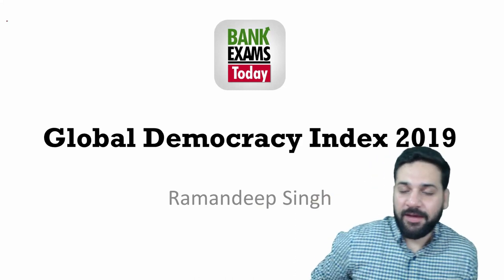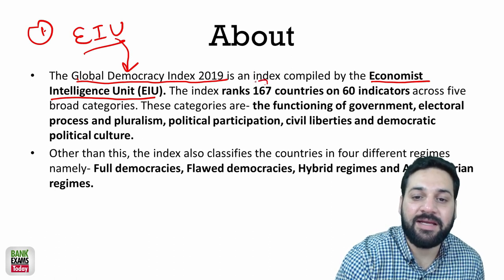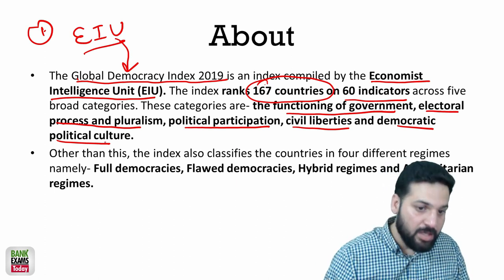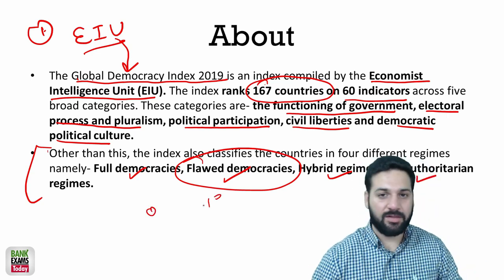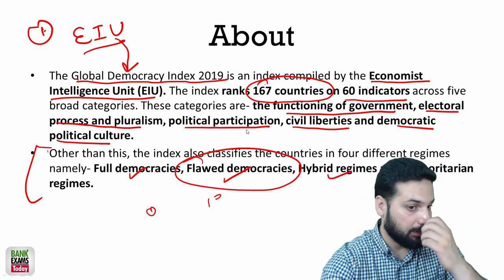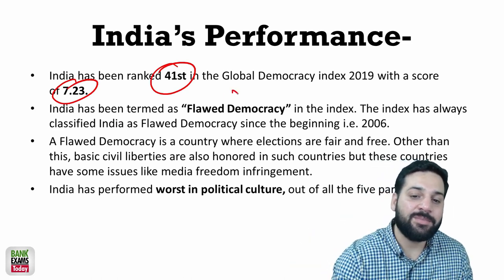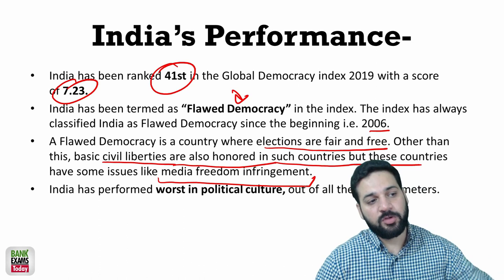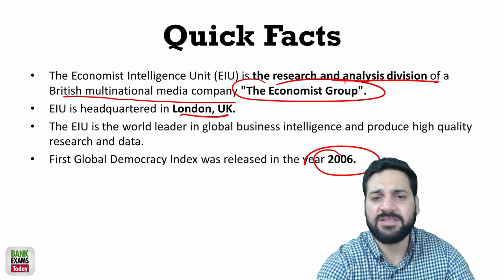Global Democracy Index 2019